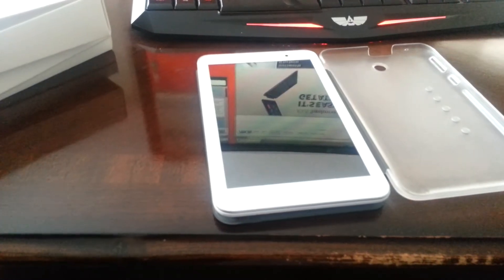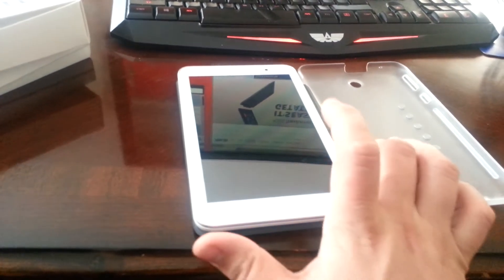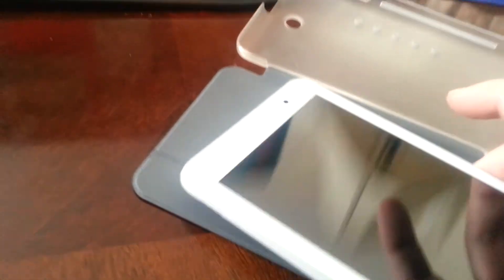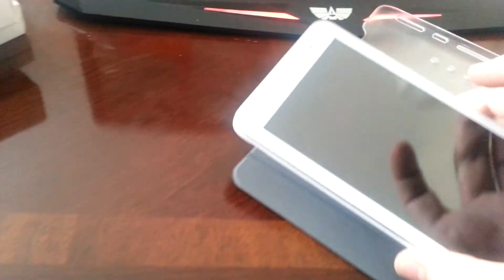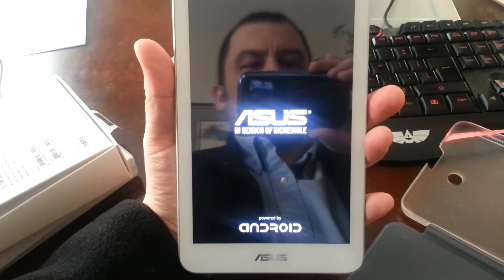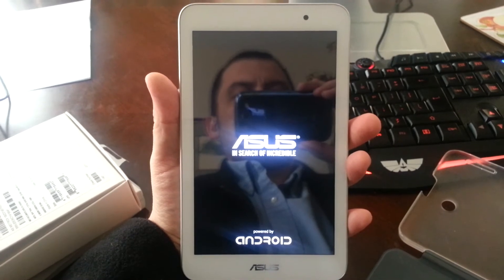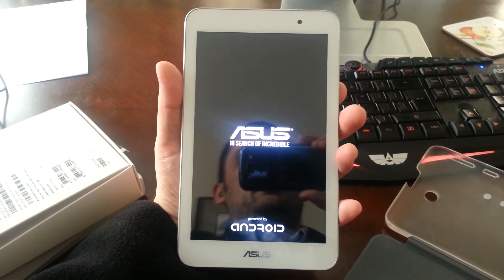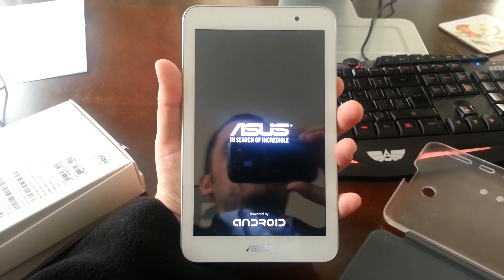ASUS Memo Pad 7 - stuck on the loading screen - before repair #1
ASUS Memo Pad 7 - gets stuck on the loading screen